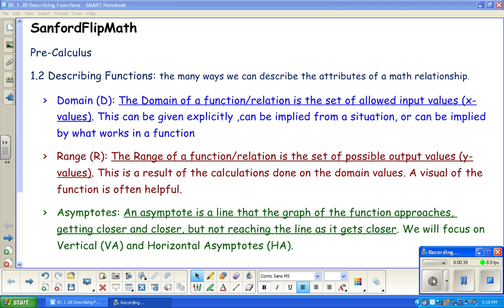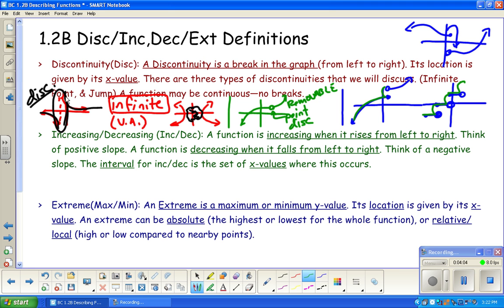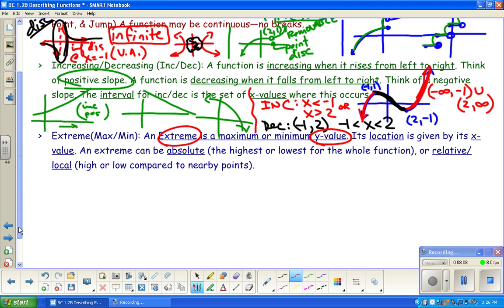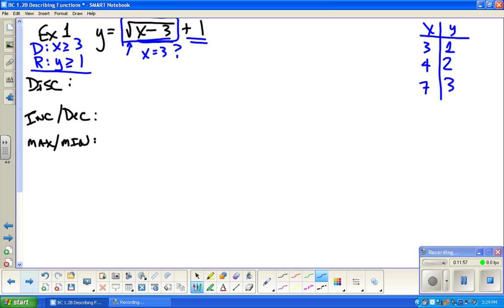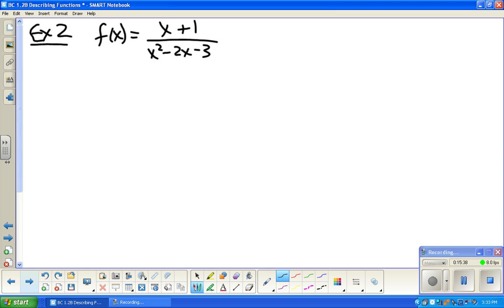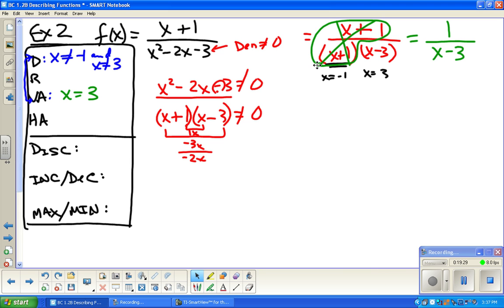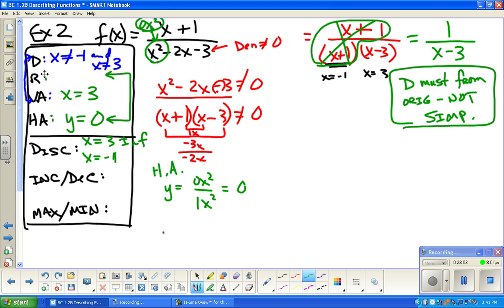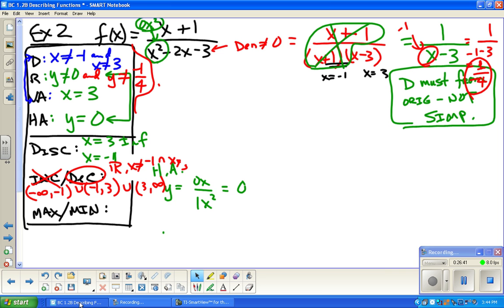SanfordFlipMath PreCalculus 1.2B Describing Functions Disc/Inc/Dec/Ext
Laying the groundwork and vocabulary for describing functions. This terminology will be used all year as we add functions to our toolbox. As we apply the mathematics, this vocabulary will be used over and over.